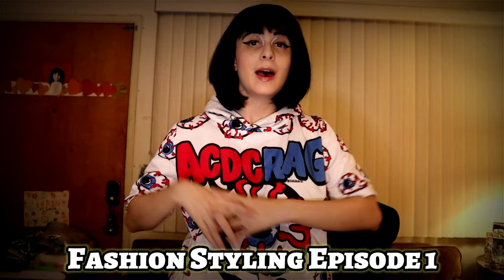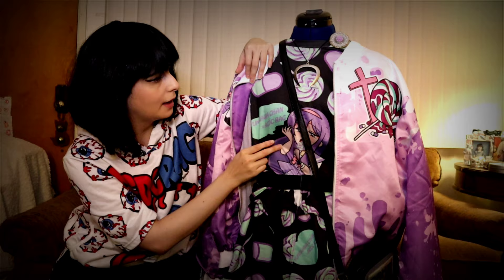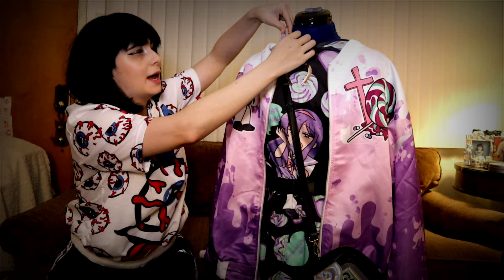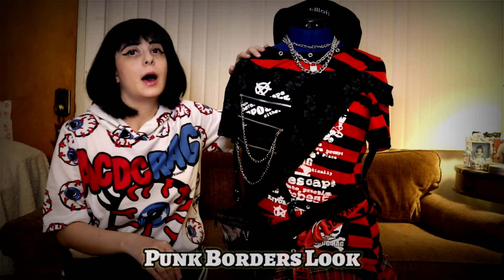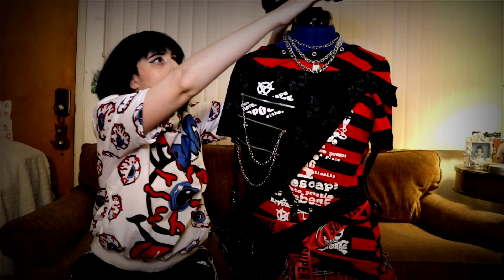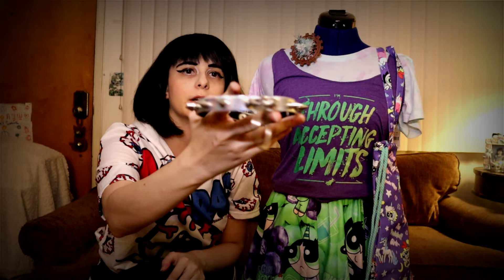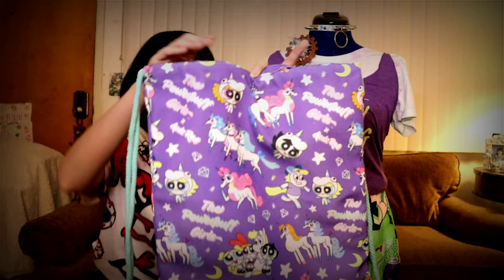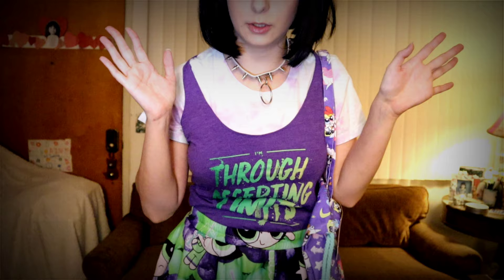Fashion Styling Episode 1: ACDC RAG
Hey welcome back to another video and it is a 2 parter! This is Part 2 of my ACDC RAG videos. This is also the FIRST EPISODE of my Youtube Show Fashion Styling thus this episode is Fashion Styling with ACDC RAG!

ACDC RAG is a Japanese Fashion Company located in Japan. Designer Rimma makes some amazing Harajuku Fashion clothing, accessories, shoes and more. I have modeled for this company two times and have many pieces from multiple collections.

This video is showcasing 3 pieces of clothing I received and how I styled those pieces. I am showing 3 different looks: Menhara Chan, Punk Borders and Powerpuff Girls Buttercup. This video was a blast to make and I am shooting in a new location so I hope you enjoy!

Yume Kawachan T:
Sold Out

Yume Kawachan Shorts:
Sold Out

Sultry Vamps Hair Piece:
Sold Out

Belt (Came with pants) from Ross:
Sold Out

Women's Red Superbe Graphic D-ring Belt:
Sold Out

Sold Out

Wicked Broadway Shirt:
Sold Out

Purple and Green Tie Dye:
Sold Out

My Code:
" HITOMICHAN92 " Use at Check Out for Discounts and free stuff!
*Video Shot with CANON EOS M50*

All music owned by BIGHIT Entertainment, Columbia Records and KineMaster